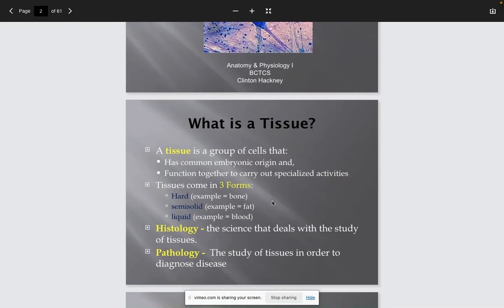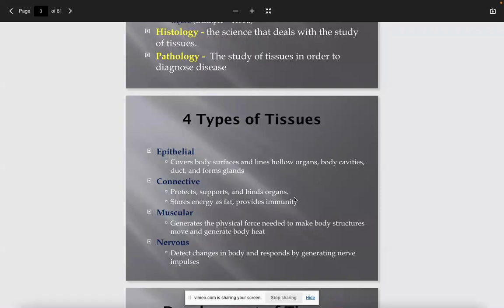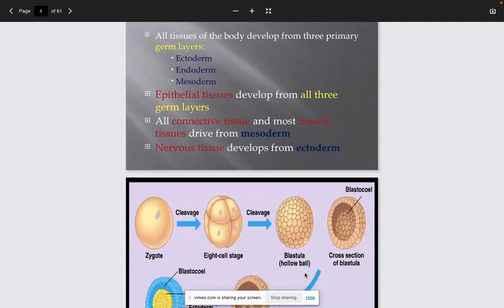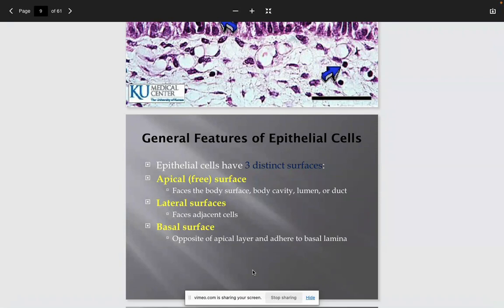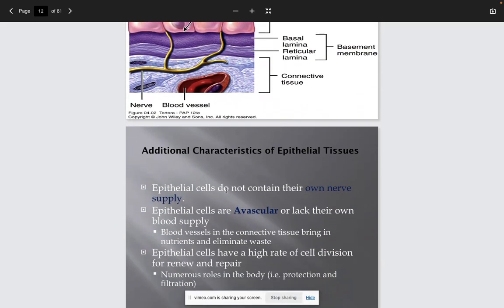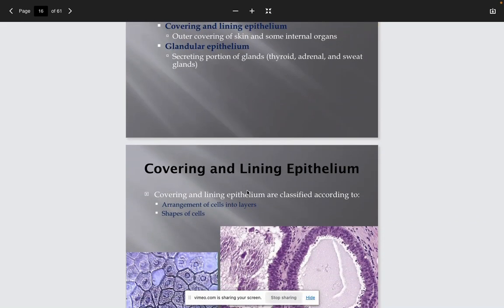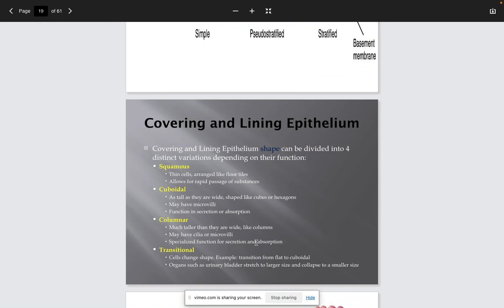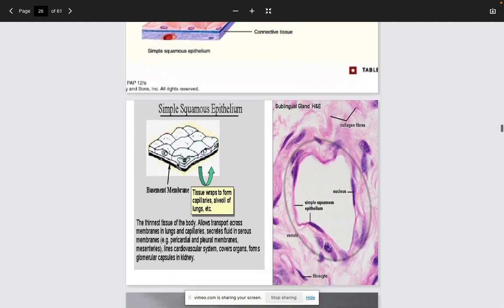Tissues Lecture preview 1